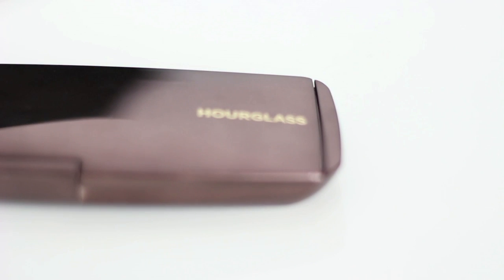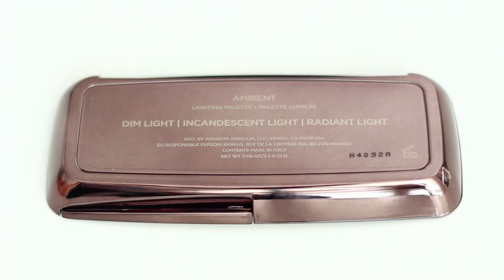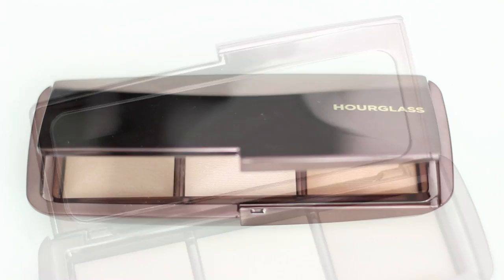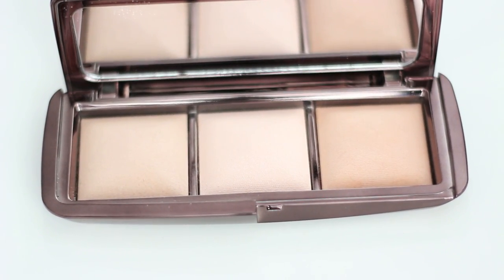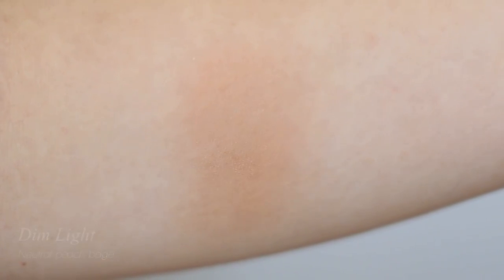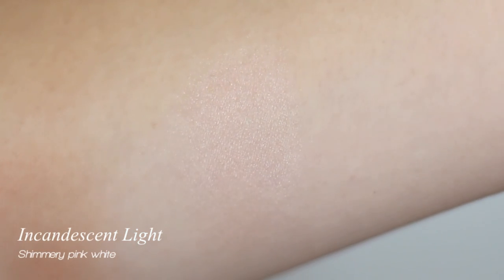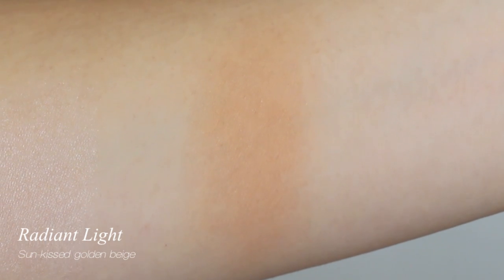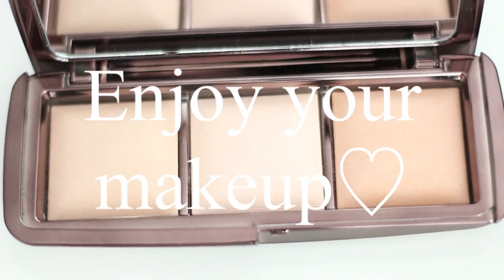Hourglass Ambient Lighting Palette Review & Swatches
- List -
Hourglass Ambient Lighting Powder in
0:43 Dim Light
0:56 Incandescent Light
1:09 Radiant Light
1:22 3 shades swatches

Tech Info
Canon T4i
Canon 40mm Lens
Canon PowerShot SX280